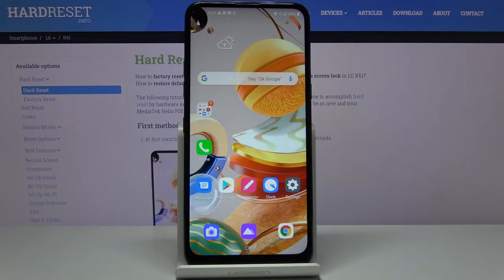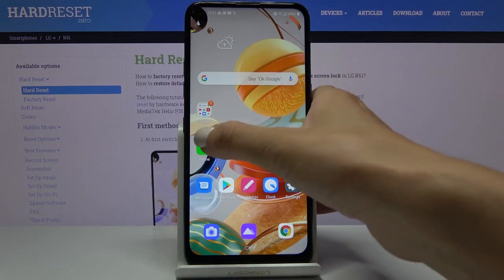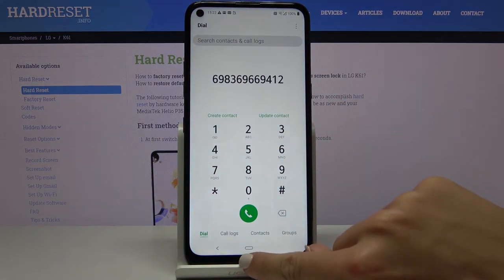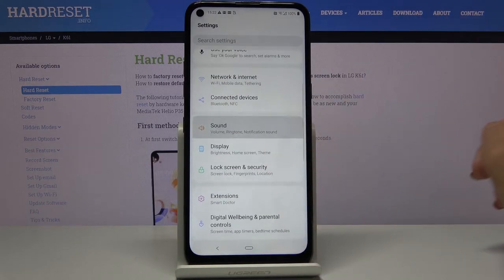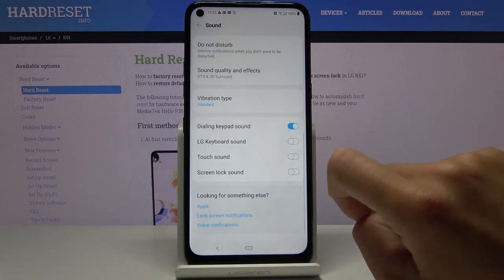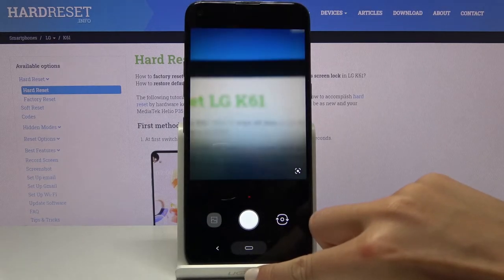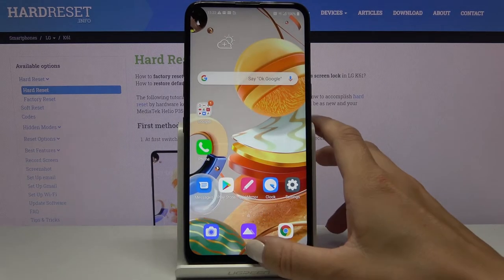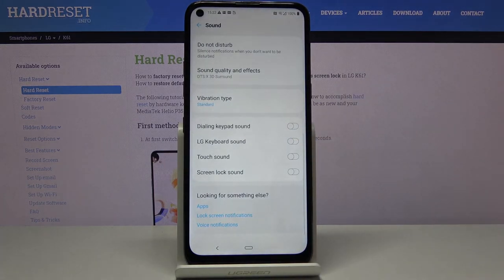How to Enable Phone Dialer Sounds in LG K61 - Dialing Keypad Tones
Today we will show you how to activate or deactivate dialing keypad tones in LG K61. Learn how - with one click only - you can turn on or off the digit key sounds. Personalize your device. Make sure that you are able to customize tones in your Android smartphone. Enter Sound settings and adjust the tones to your current needs or preferences.

How to Set Up Phone Dialer in LG K61? How to Activate Dialing Tones in LG K61? How to Set Up Dialing Keypad Tones in LG K61? How to Turn On Dialing Keypad Sounds in LG K61? How to Enable Dial Pad Tones in LG K61? How to Mute Dialing Keypad Tones in LG K61? How to Turn Off Dialer Sounds in LG K61? How to Use Dialing Keypad Tones in LG K61? How to Turn Off Keyboard Sounds in LG K61?